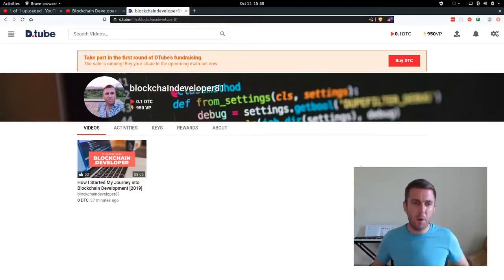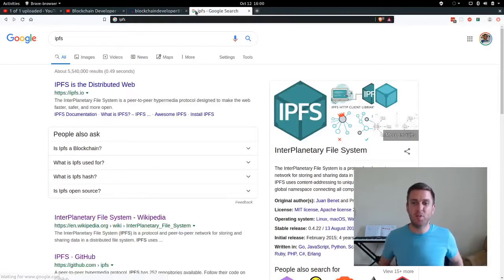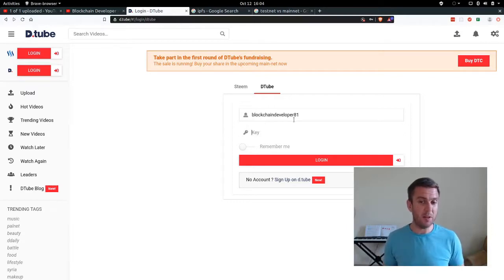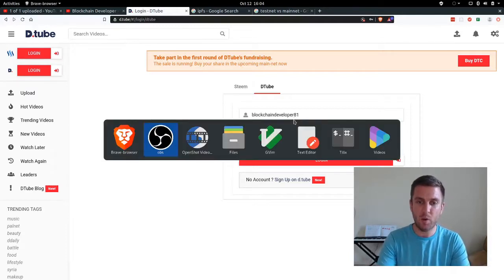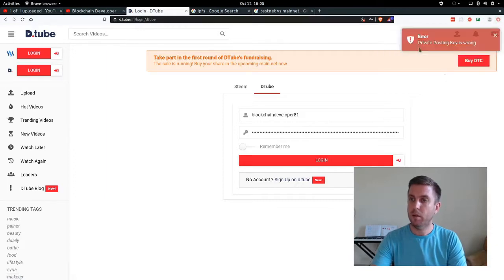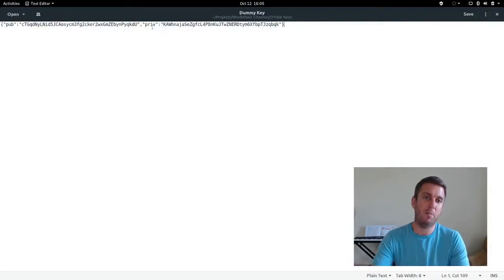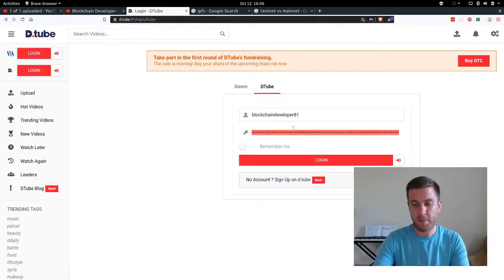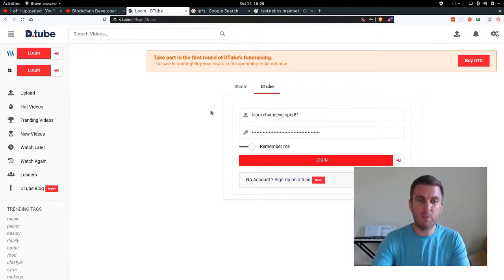DTube vs YouTube (from a developers perspective)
Today I created a new channel in YouTube and DTube. In this video I'm going to compare the onboarding experience from the perspective of an experienced software developer.